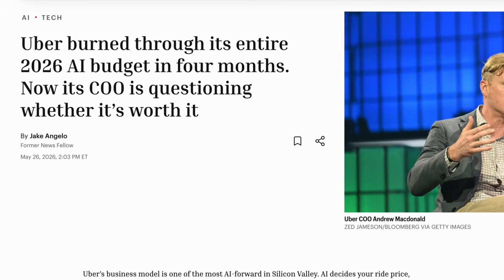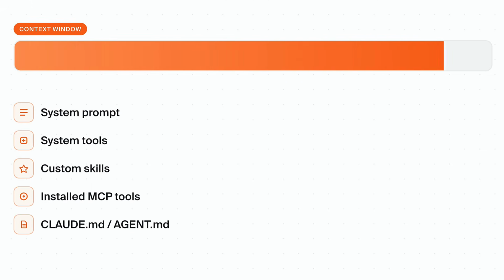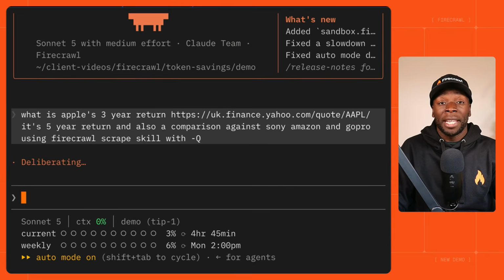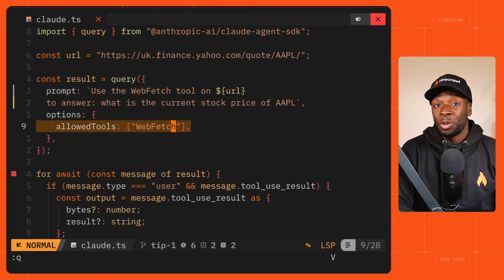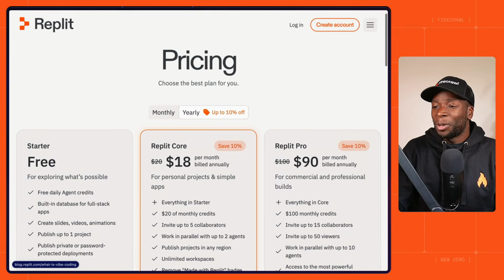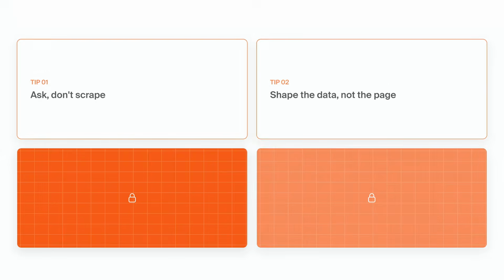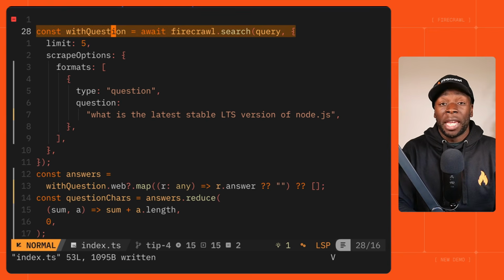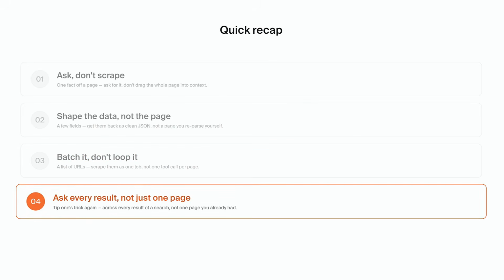The Firecrawl Trick That Cut Claude's Tokens by 97%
Stop wasting tokens in Claude Code. This Firecrawl tutorial covers 4 tips for claude code token optimization that cut token usage by up to 90% on web scraping tasks - tested and measured, not theory. Learn Firecrawl scraping techniques like query format (get a direct answer instead of a full page), JSON schema extraction (shape messy pages into exact fields), and batch scraping (pull many URLs in one call instead of looping) that shrink what enters your context window so every message costs less.

If you're searching claude code tips, claude code tokens, firecrawl tutorial, firecrawl scraping, firecrawl api, ai agents, or how to use claude code for research and structured web data extraction without blowing your context budget, this is built for you.